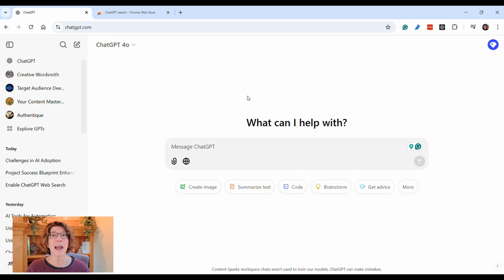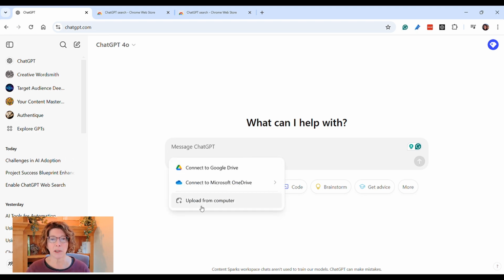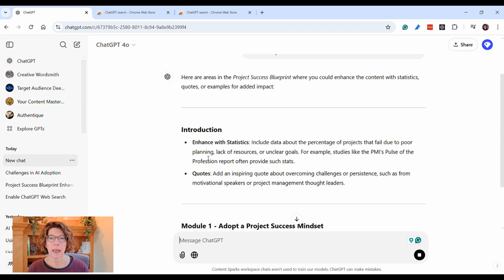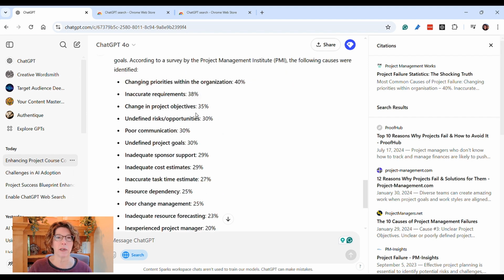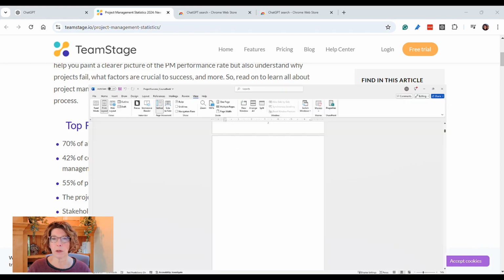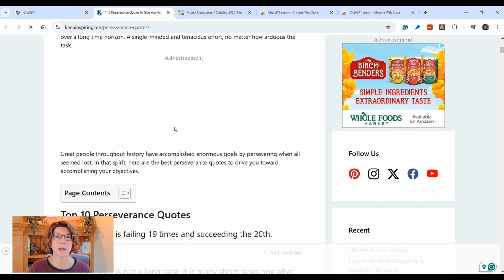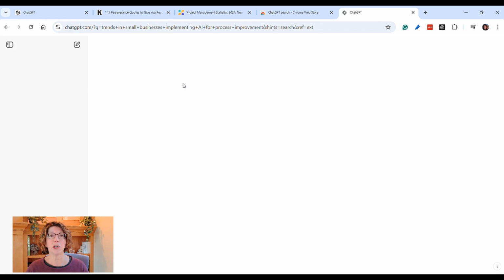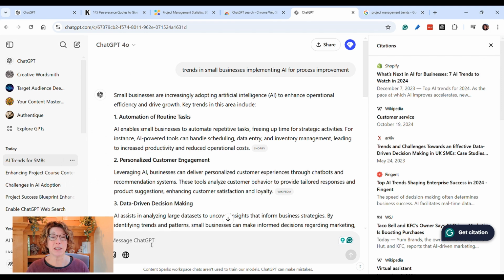How to Use ChatGPT Search for Research and Course Enhancement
How to Use ChatGPT Search for Research and Enhancing Your PLR

In this video, I demonstrate how to use ChatGPT's search feature to efficiently create and enhance any content, such as our PLR courses and marketing material, by incorporating real time data from the internet.

The beauty here is that you can swap back and forth in one ChatGPT chat between search and the regular conversational model.

In the video, I cover:

- Introduction to ChatGPT search feature for research and content enhancement.
- Enabling the ChatGPT search feature (currently available only for paid versions and ChatGPT 4.0).
- Customizing PLR courses using the ChatGPT search feature, with a demo using our brandable Project Success Blueprint course.
- Demonstrating how to find accurate, real-time data from the internet to enhance content with statistics and quotes.
- Incorporating insights and quotes into the demo project management course book.
- Switching between ChatGPT's regular chat and web search for various content enhancement tasks.
- Using browser extensions for quick access to research and information.
- Quickly accessing Google search directly from your browser, bypassing ChatGPT.
- Tips on how to maximize the use of the ChatGPT search feature.

As you can probably see, your content and course creation is exponentially faster and higher quality if you have something to start from.

That's where our PLR (Private Label Rights) products come in!

If you'd like to get a license to rebrand and teach or sell our course called Project Success Blueprint, you can find it here:

Time Stamps:

00:00 Introduction to ChatGPT Search Feature
00:19 Enabling ChatGPT Search
01:36 Using ChatGPT for Course Enhancement
06:32 Switching Between Chat and Search
07:12 Using Browser Extensions for Research
08:15 Quick Access to Google Search
08:58 Conclusion and Final Tips